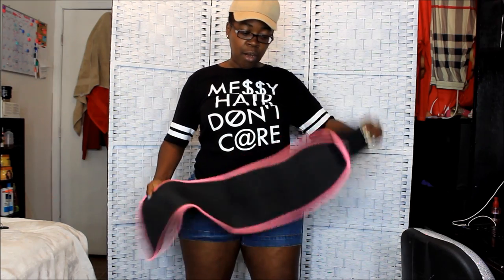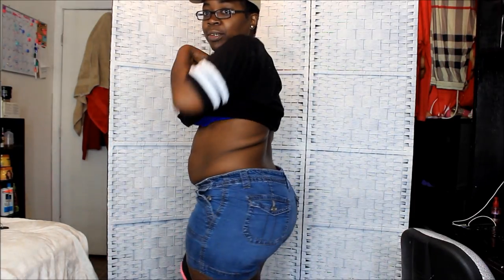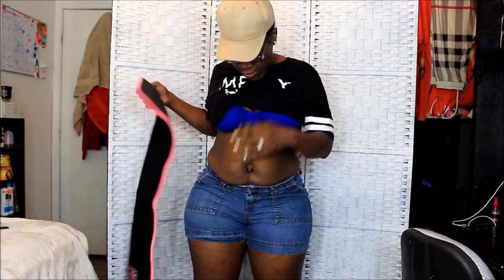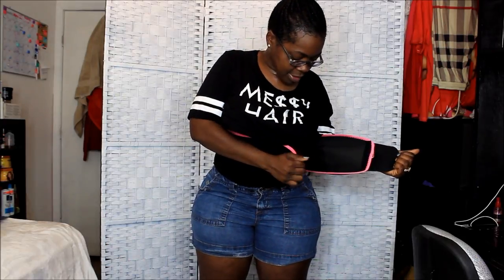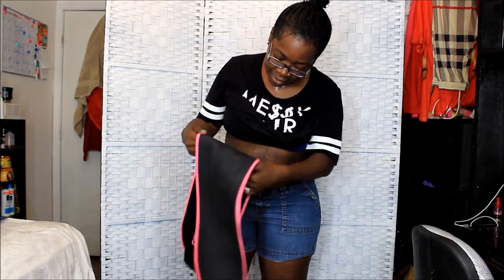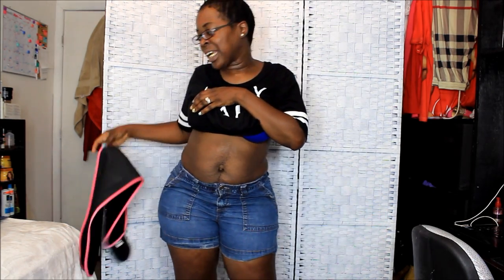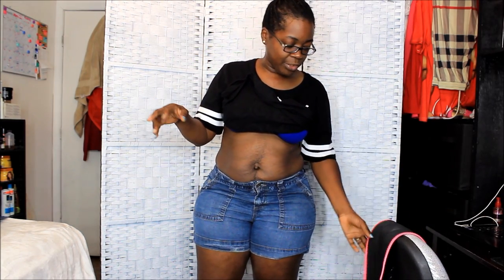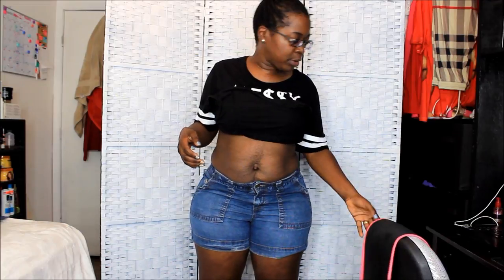''SWEET SWEAT'' WAIST TRIMMER? COME SEE IF IT WORKS!!!